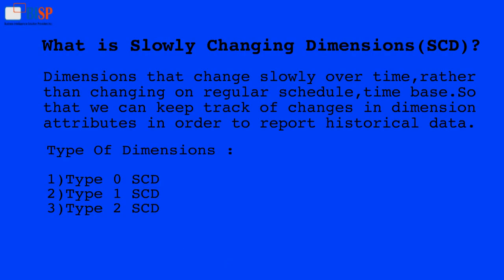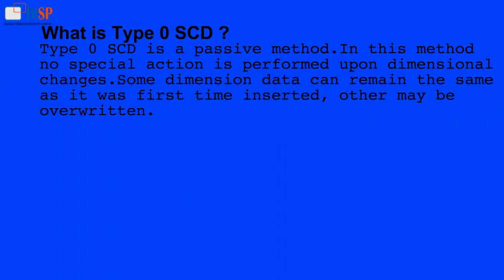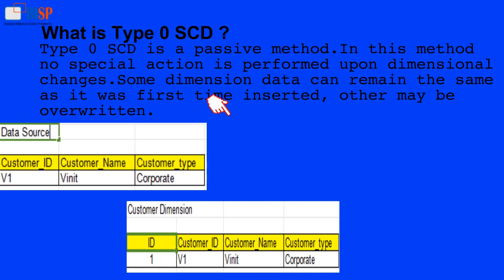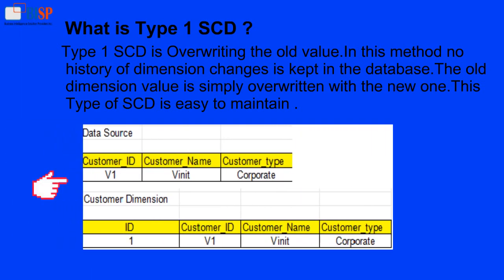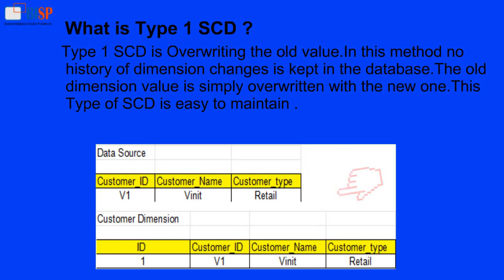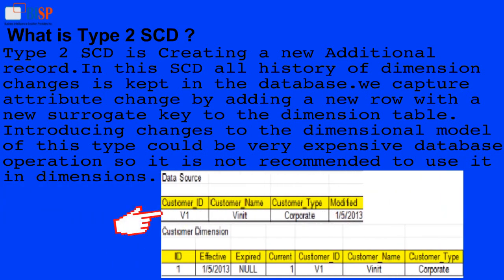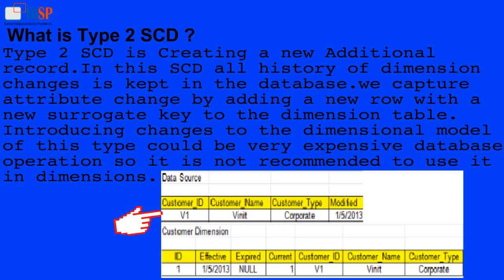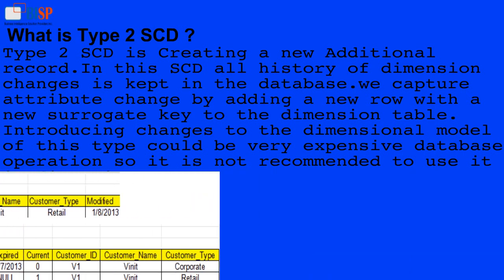WHAT IS SLOWLY CHANGING DIMENSIONS